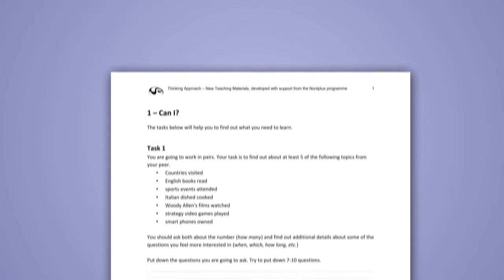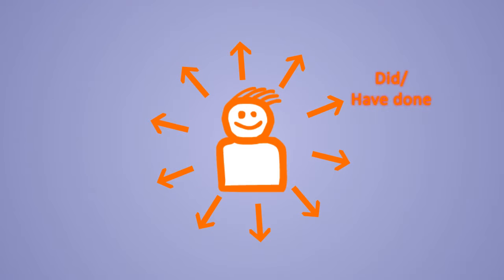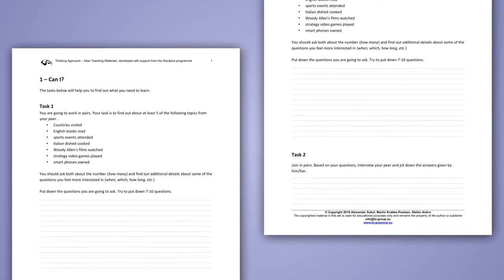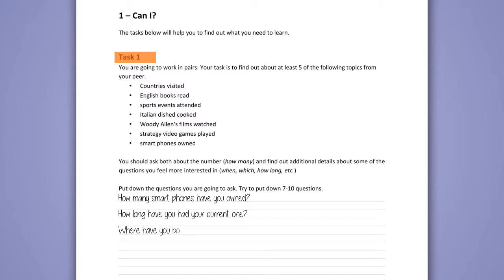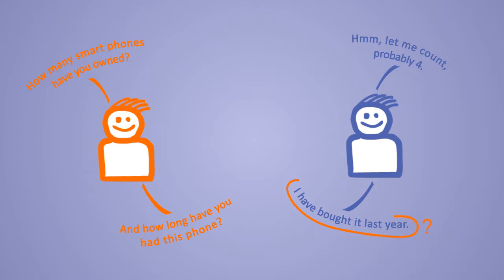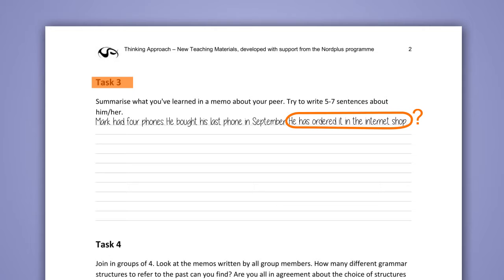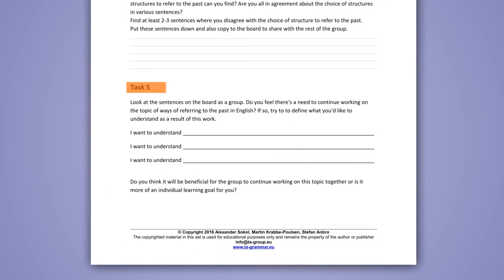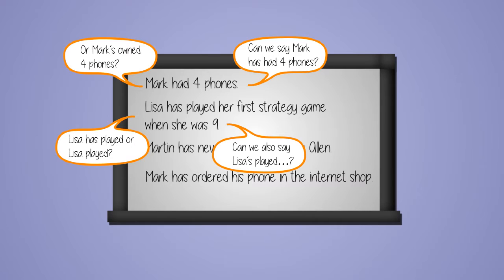TA Grammar I English I Stage 1 I Can I?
This video presents the first stage of working with the TA Grammar Framework. You will go through the tasks offered to the learner and the rationale behind each of them. Examples of students' possible answers will also be given.